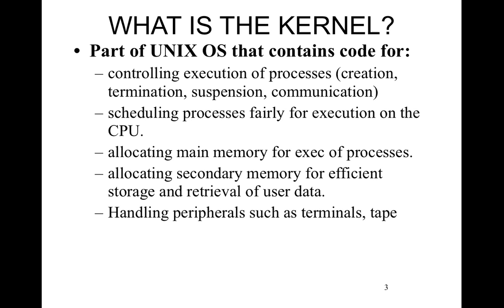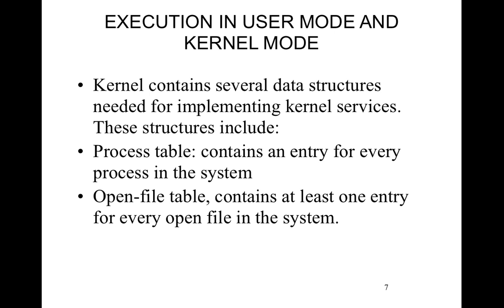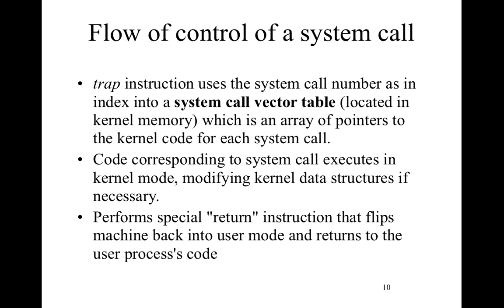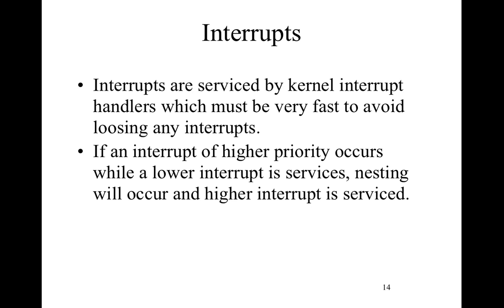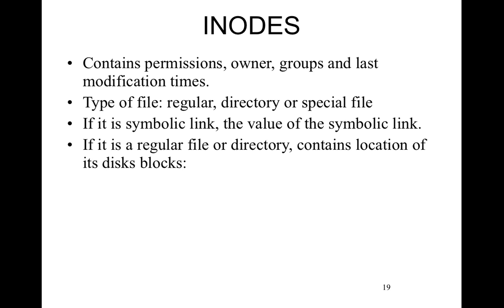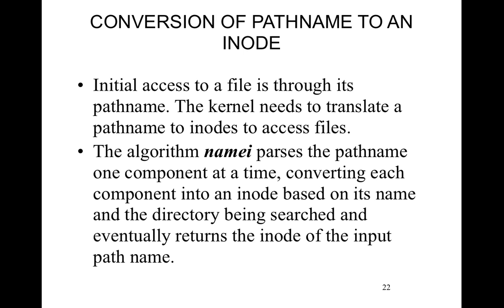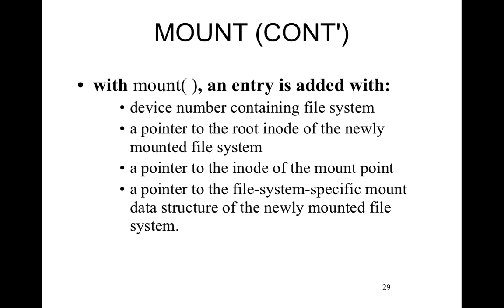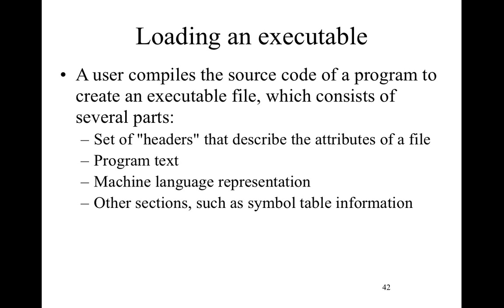Unix OS Weekend 2-1-14 - Lecture 9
This lecture provides an overview to the KERNEL and how it works in the UNIX OS. CPU Scheduling, Process, PCB, Memory Abstractions, File Systems and various Kernel sub support systems are explained as the concepts relate to OS and to UNIX design scenarios.